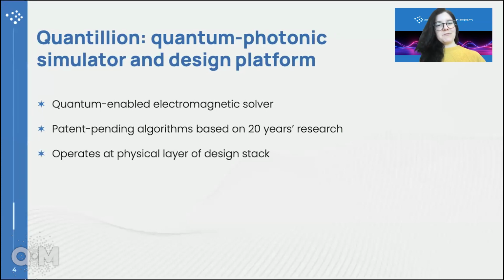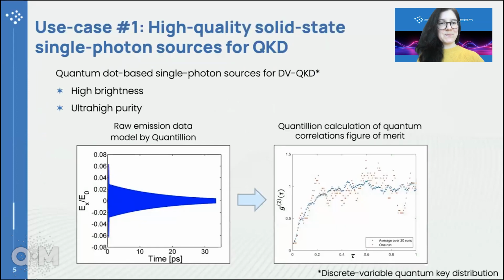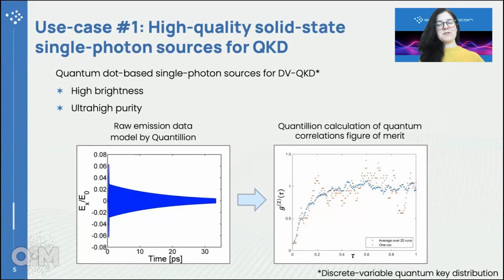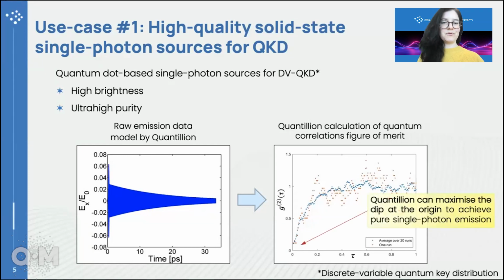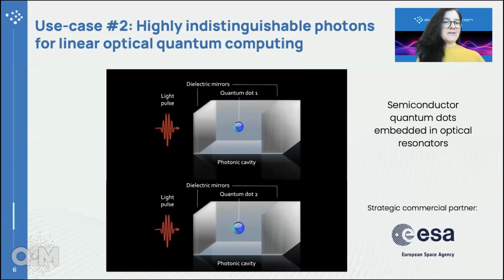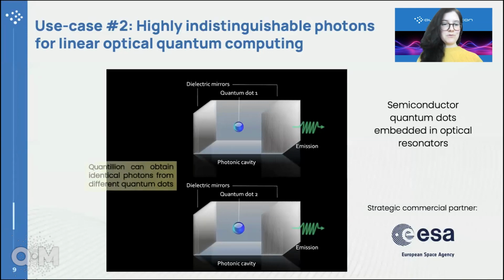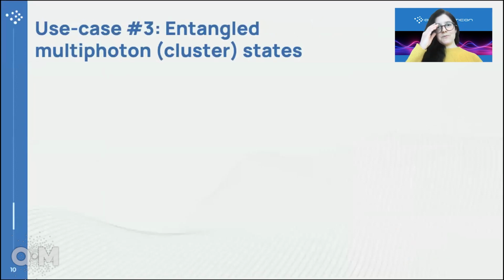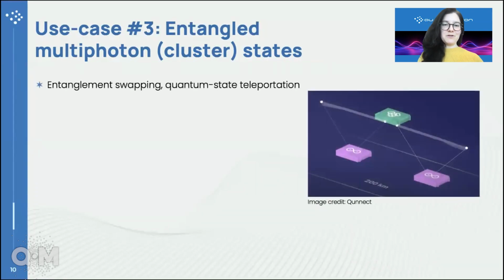Quantopicon - Quantum Networking Testbeds - QED-C Quantum Marketplace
Speaking in this webinar: Mirella Koleva, CEO & Co-Founder